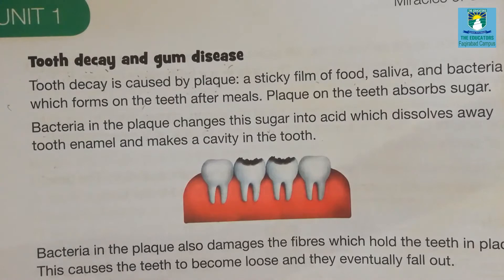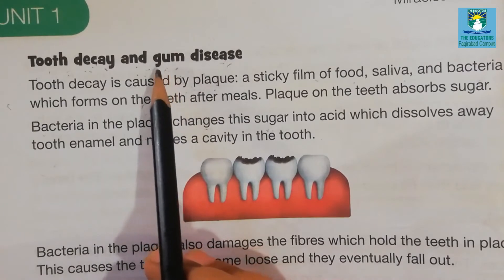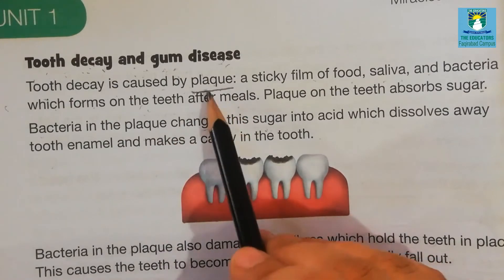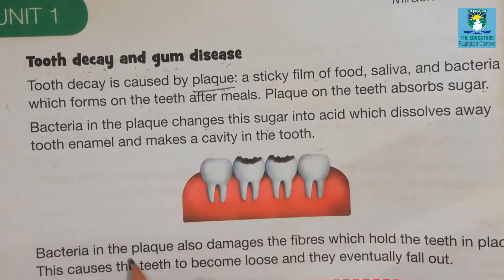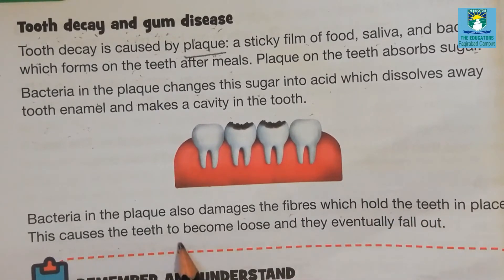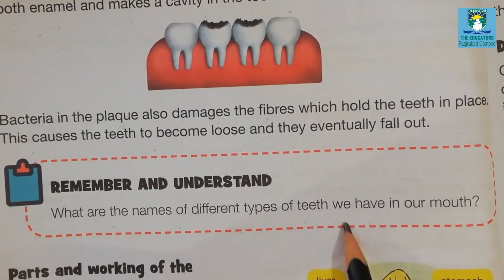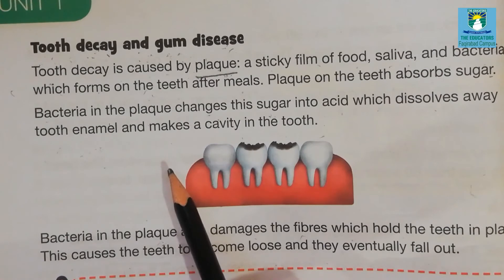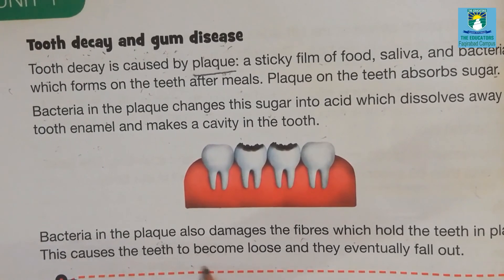Grade 4 || Friday (3rd July,2020) || Science